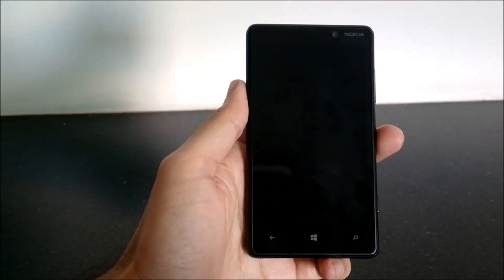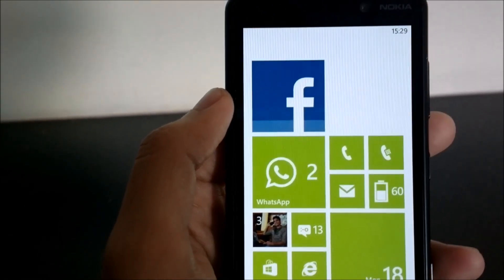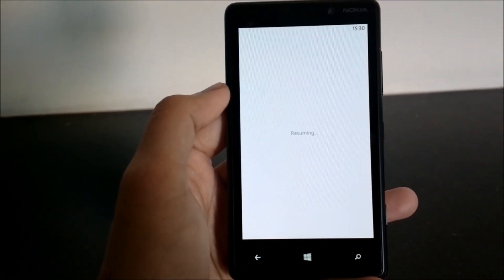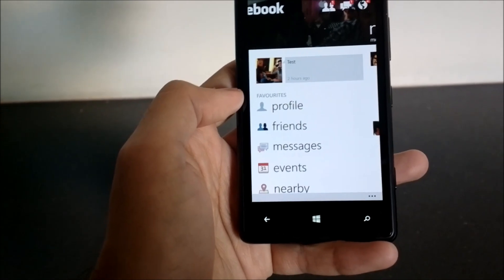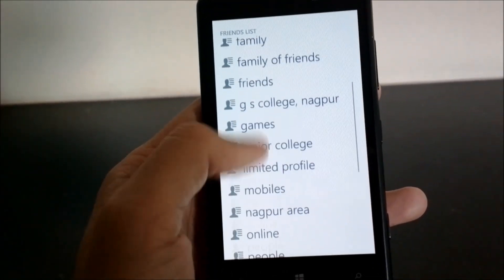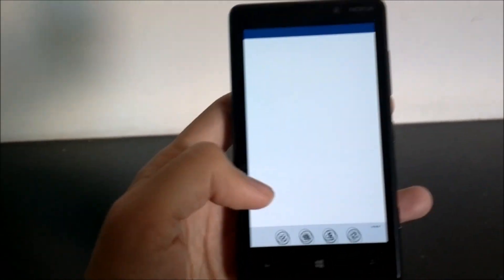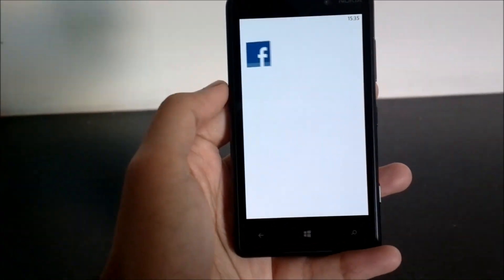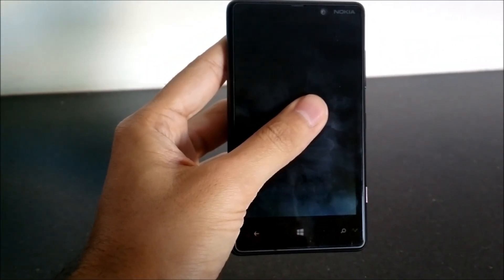Facebook for Windows Phone 8 on Nokia Lumia 820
Here is a demo of the official Facebook app for Windows Phone 8.